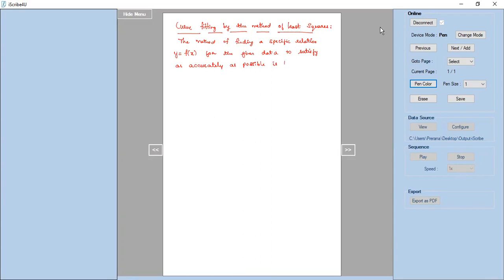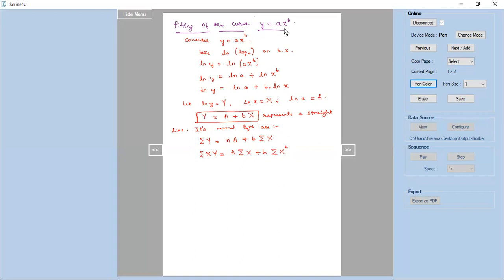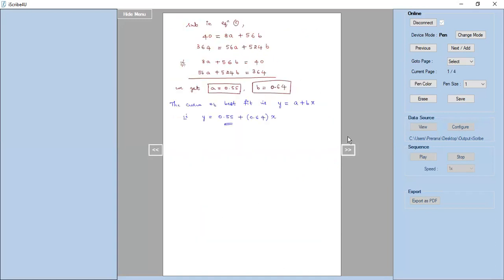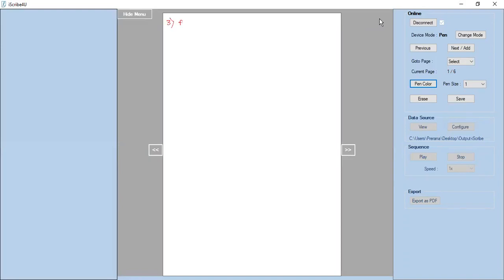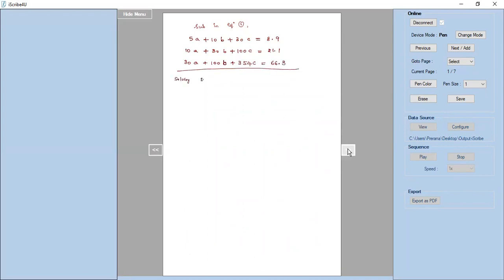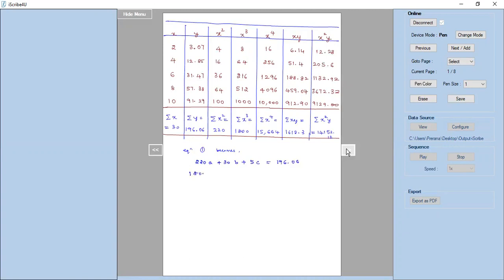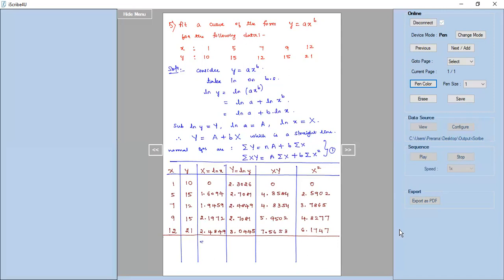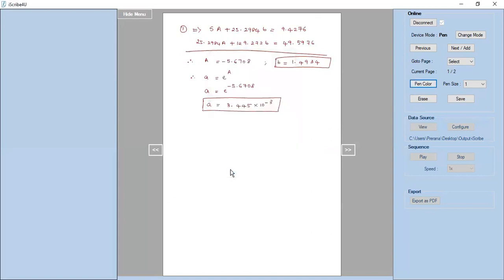Curve Fitting by the Method of Least Squares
18MAT41 - Module 4 (Statistical Methods)